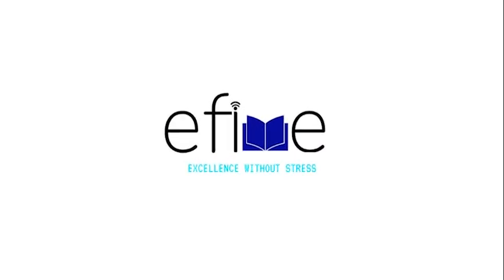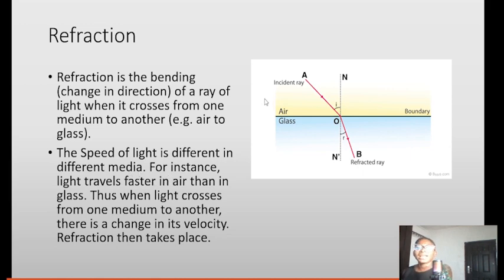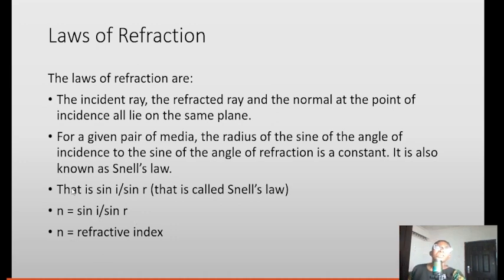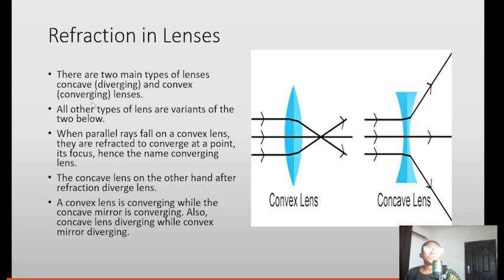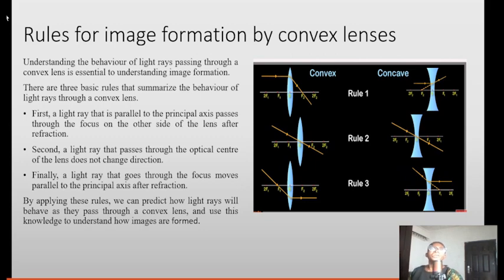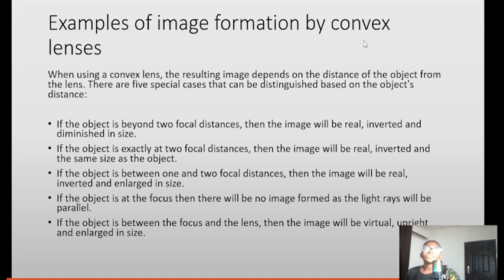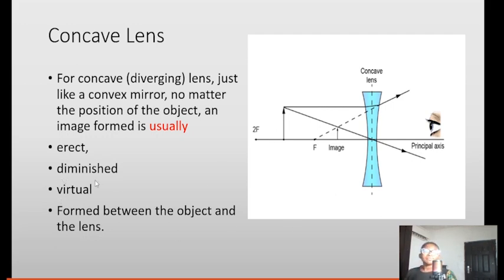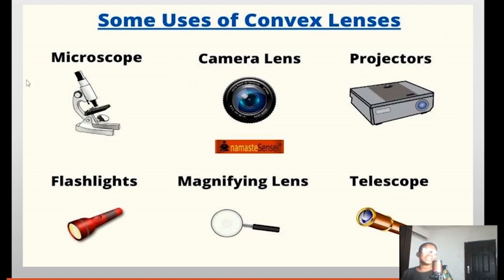EFIWE JAMB PHYSICS: REFRACTION OF LIGHT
Efiwe: Excellence without stress